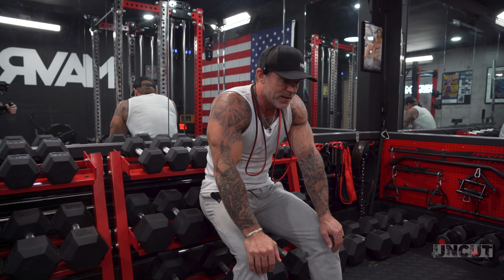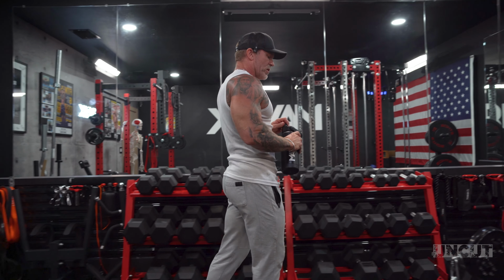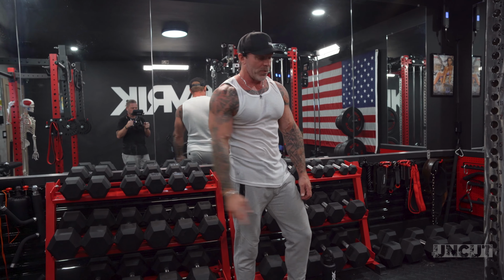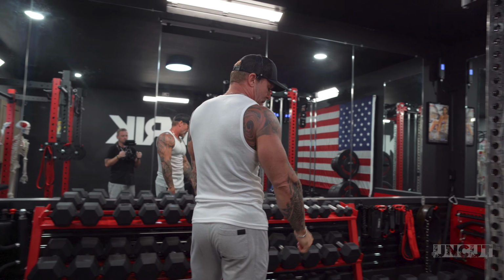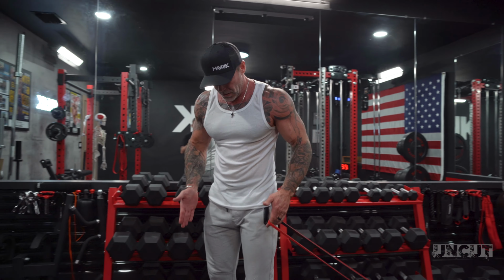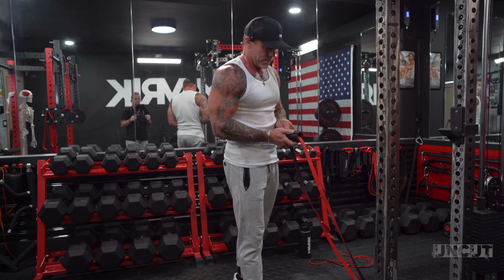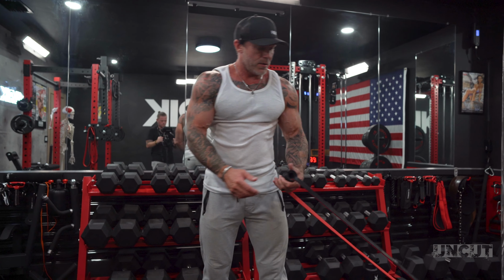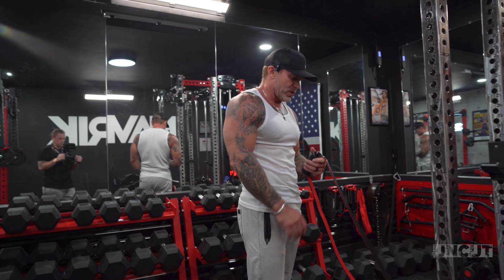James Grage Workout: Attacking Shoulders From All Angles | Raw & Uncut | Day 48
Attacking the deltoids from 3 angles with this shoulder workout using resistance bands to create resistance in different planes - creating some unique exercises to hit the delts like nothing else.  You can do this workout at home, or in the gym.  This is a private workout session filmed in my home gym – raw & uncut. There's no editing, no hype, no shortcuts – just full-length real workouts.
0:00 Resistance Band Shoulder Workout
0:21 Rotator Cuff / Shoulder Conditioning
3:57 Resistance Band Shoulder Press Variations
6:01 Exercise 1: Angled Shoulder Press for Middle and Rear Deltoids
8:25 Exercise 2: Cross-Body Resistance Band Shoulder Press
10:34 Exercise 3: Outward Resistance Band Shoulder Press
15:12 Final Round of Shoulder Exercises
23:02 Workout Wrap-Up and Benefits of Band Training